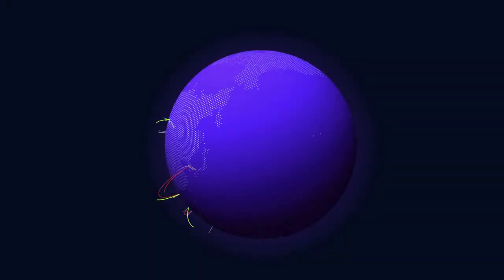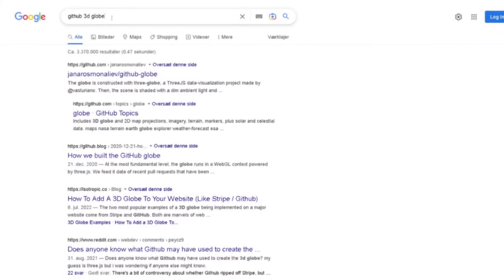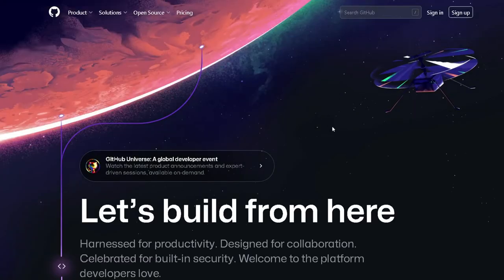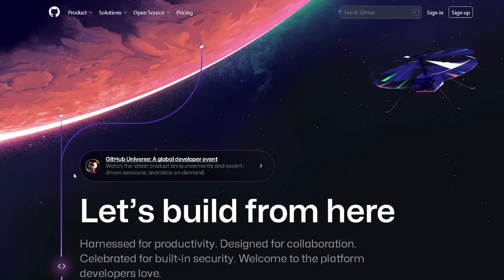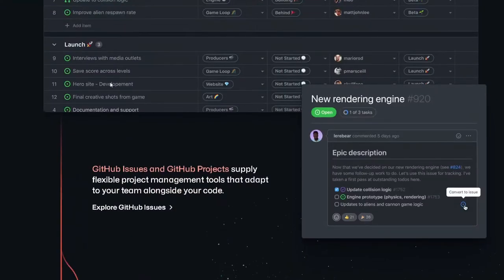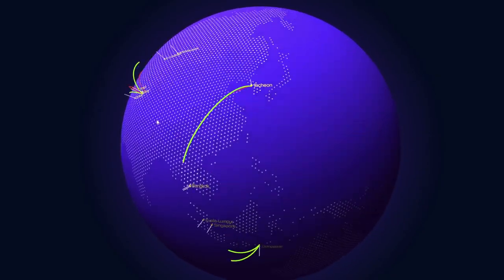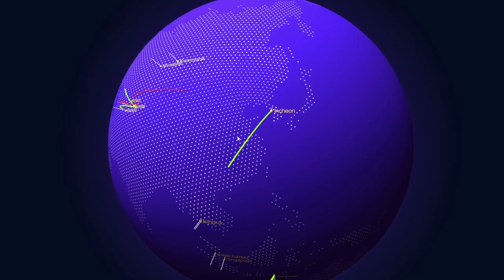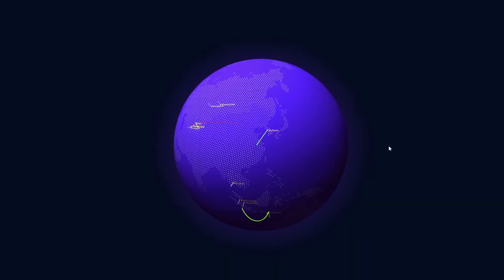Three.js Portfolio Website | Github.com | 3D GitHub Globe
three.js github globe tutorial coming soon

In this video we dicover Real-Time 3D made with three.js